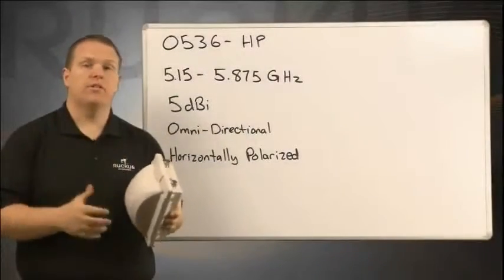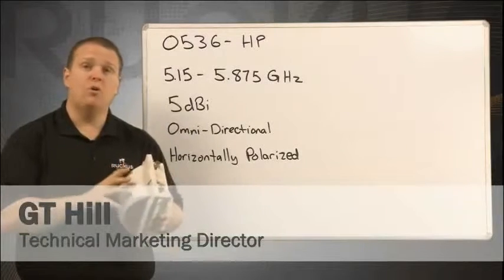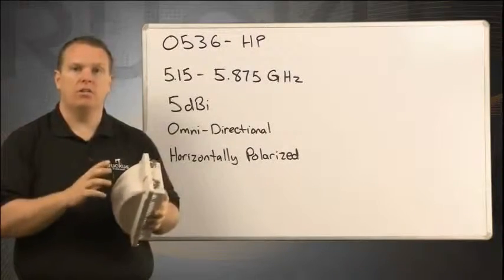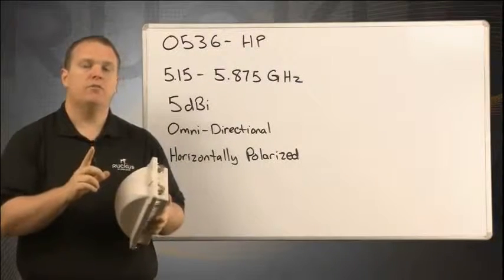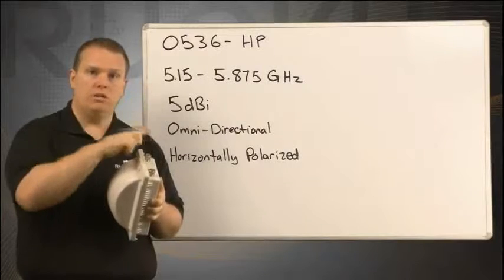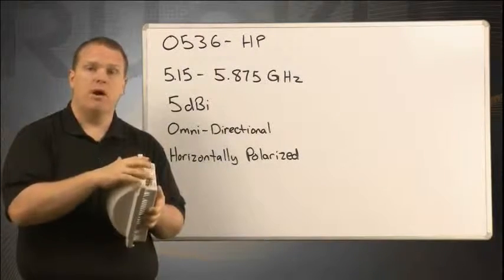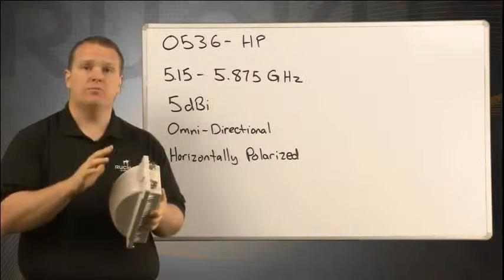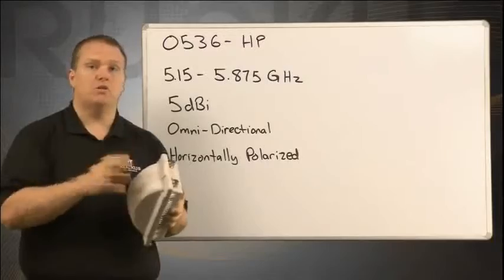0536-HP External Antenna